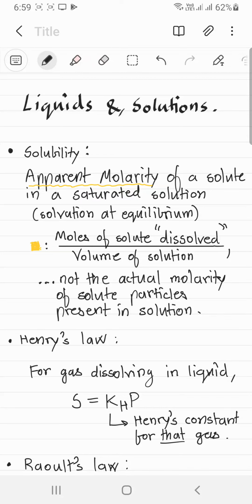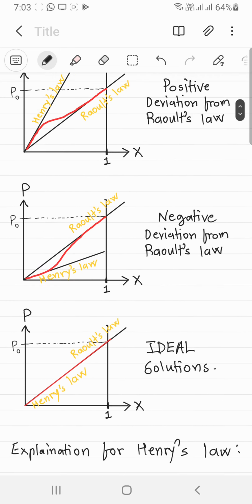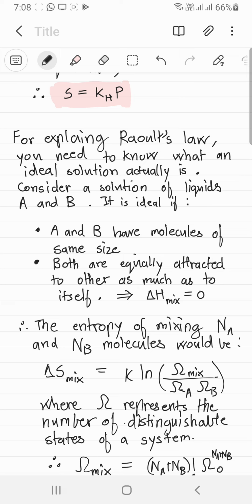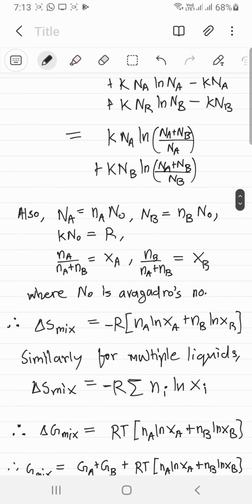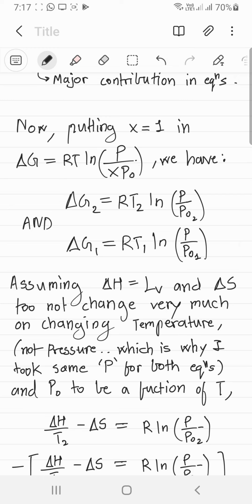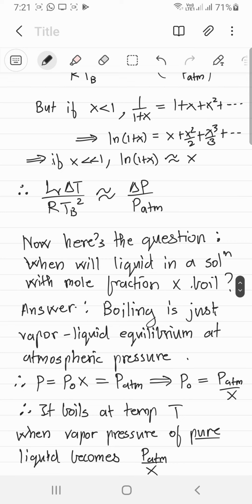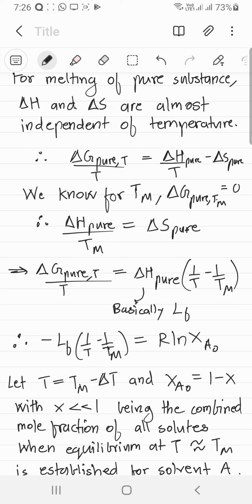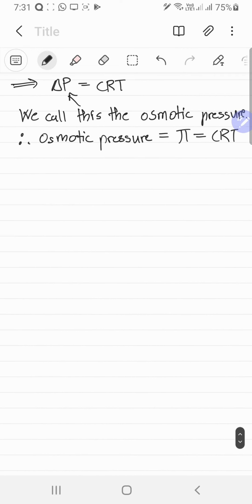Liquids and Solutions